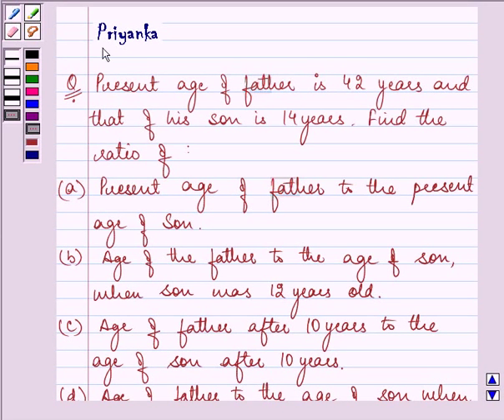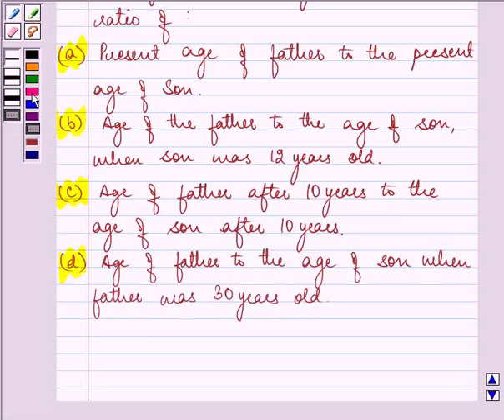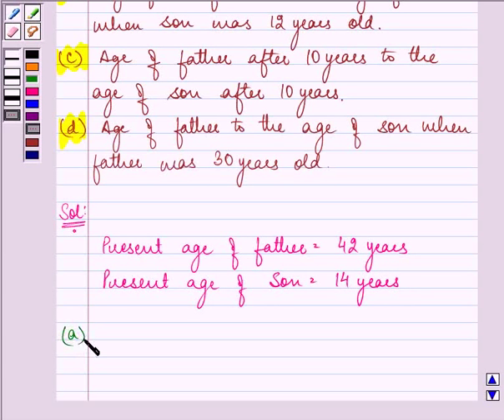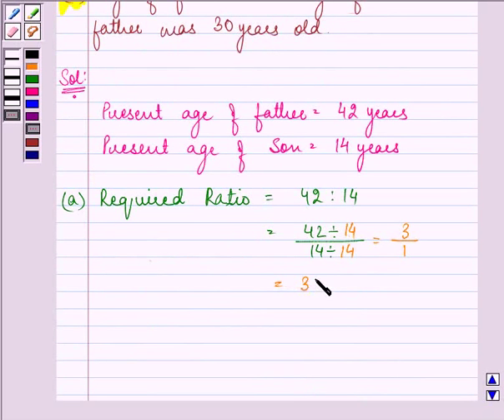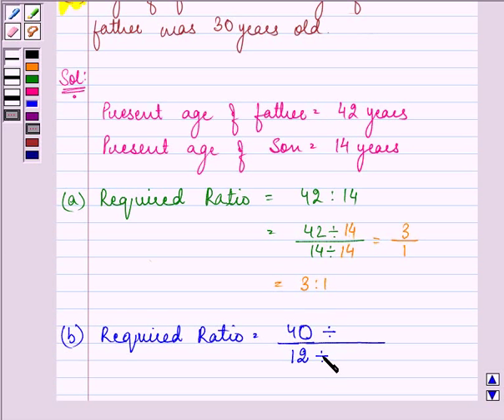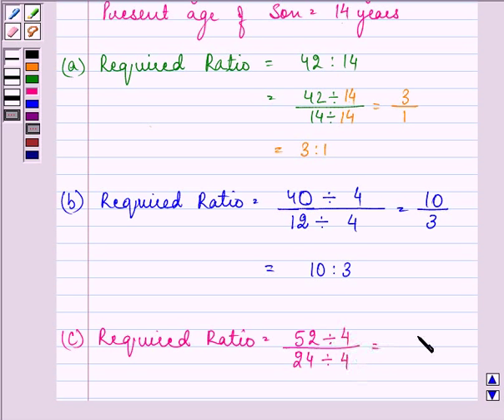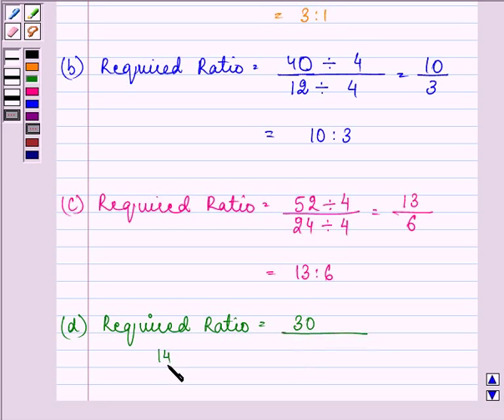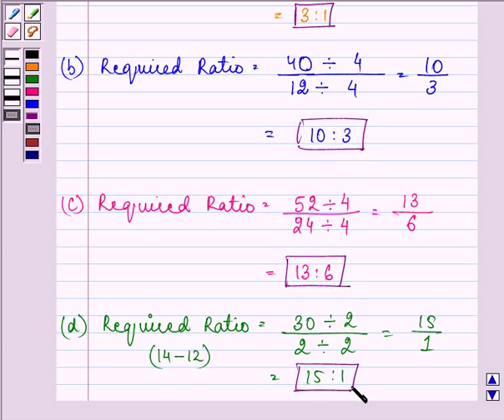Example: Finding Ratio (Based on Ages)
In this example,  we explain the method of finding ratio of ages of father and son at four different time periods.